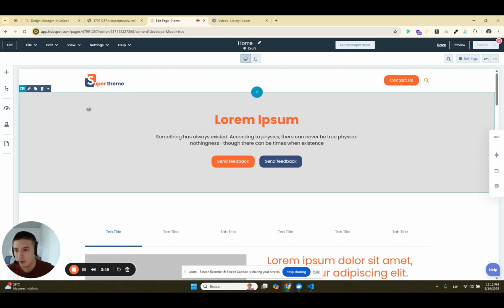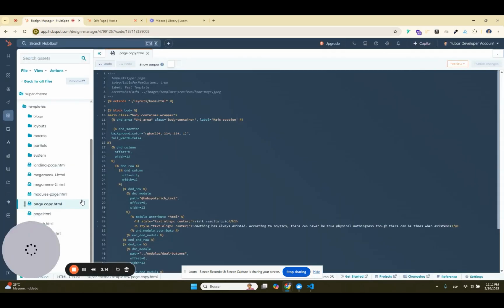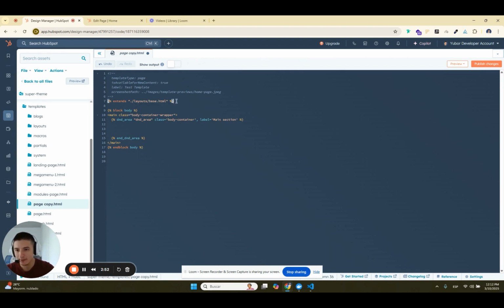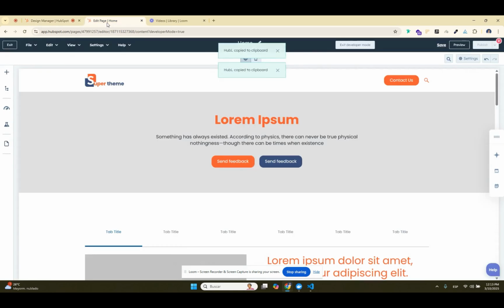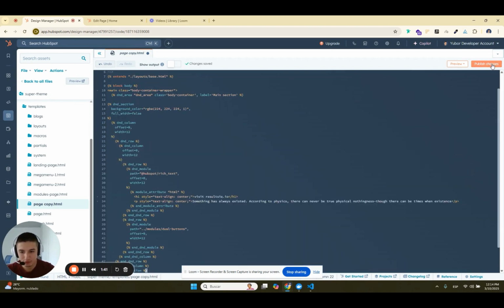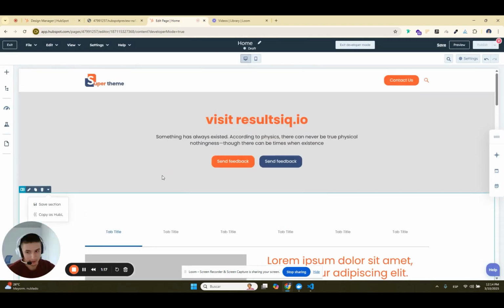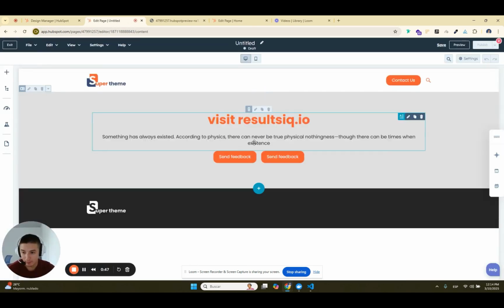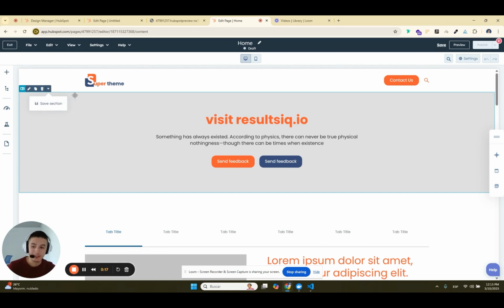🎨🛠 HubSpot Content Editor Hack To Create Templates 🛠🎨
Learn how to create @HubSpot-CRM templates easily and quickly—no developer needed! In this tutorial, we’ll show you a useful hack to streamline your process and save time when building templates. Follow the step-by-step guide and improve your workflow in HubSpot!